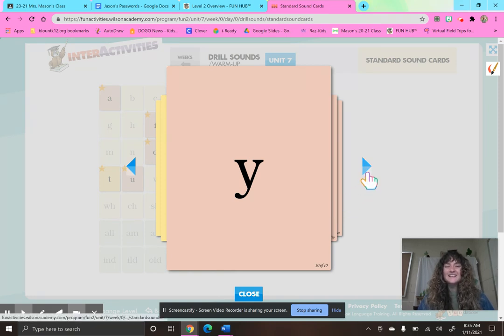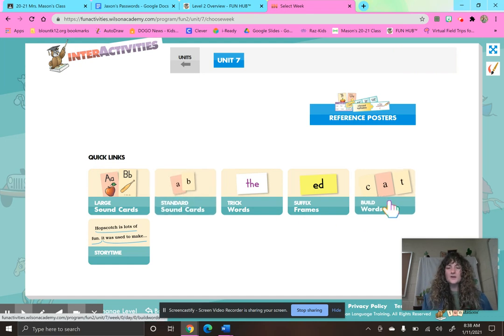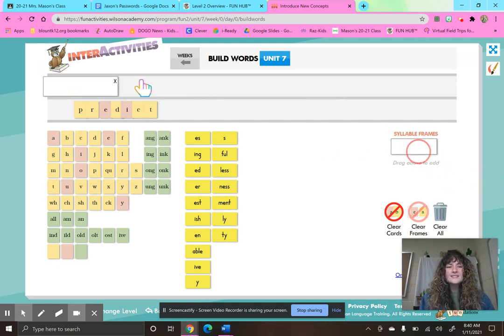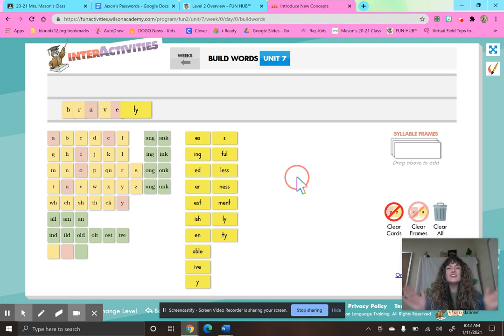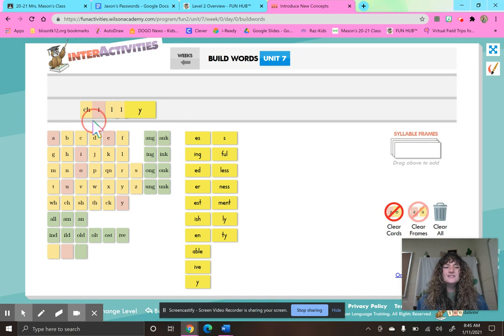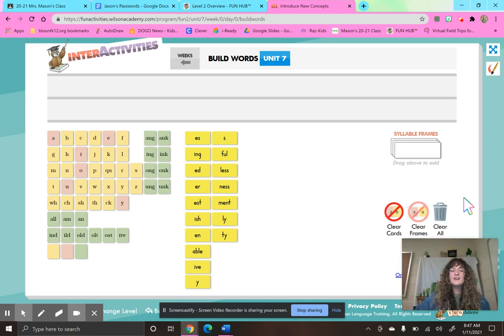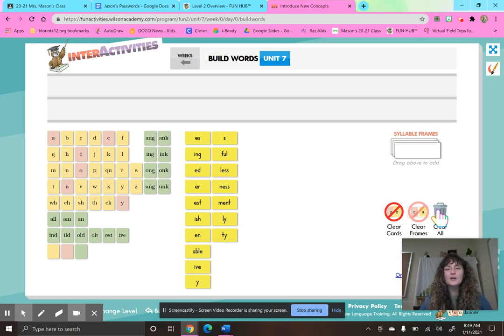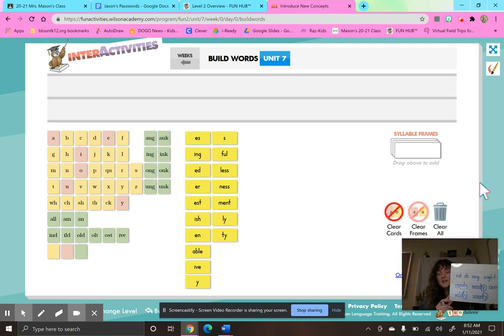Fundations Unit 7 Week 3 Day 4